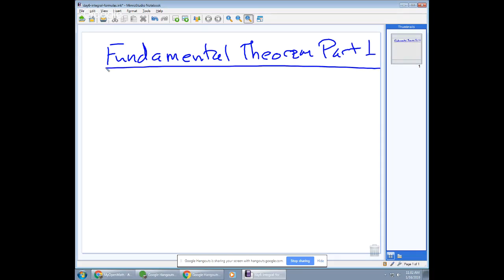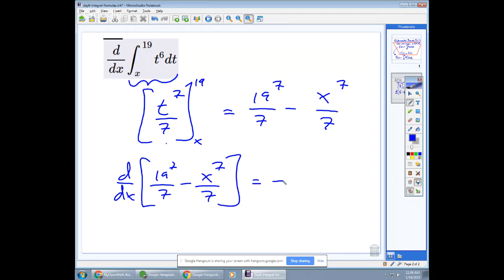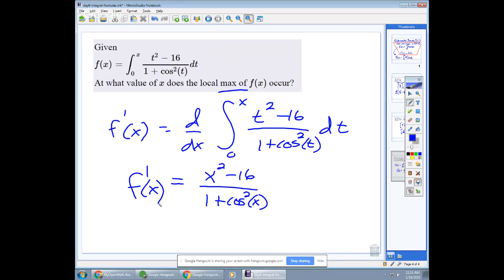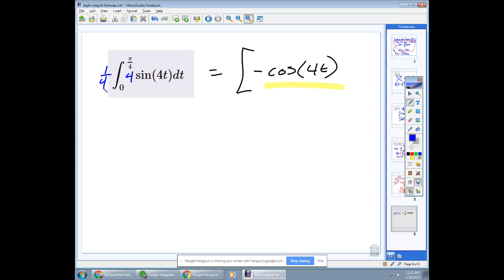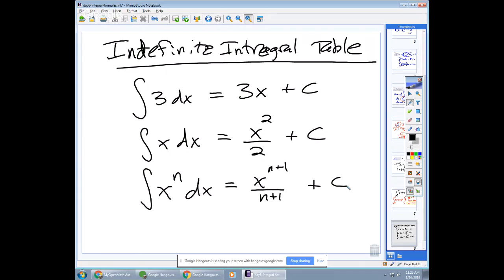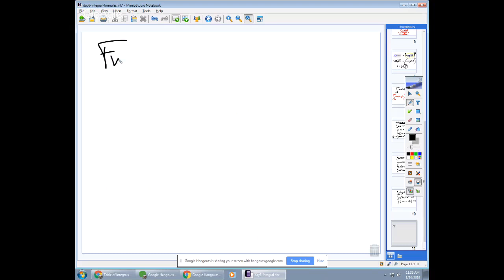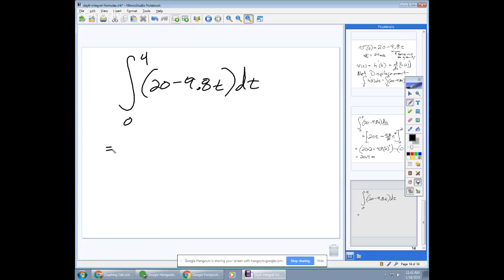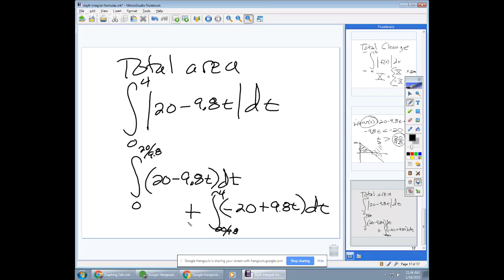Calc 2 Day 6 Integral Formulas